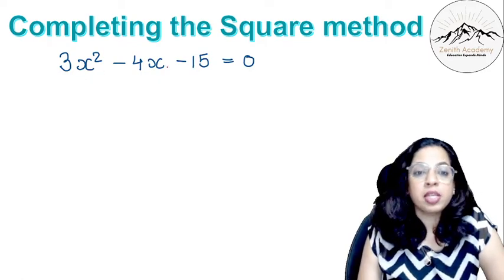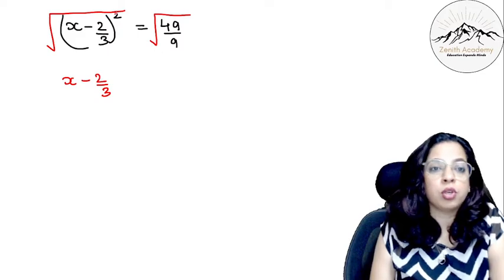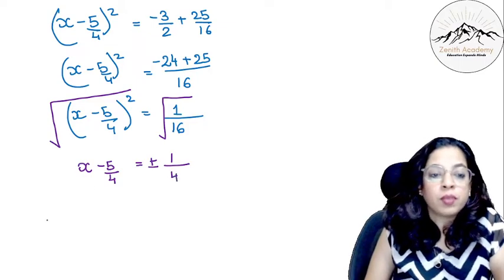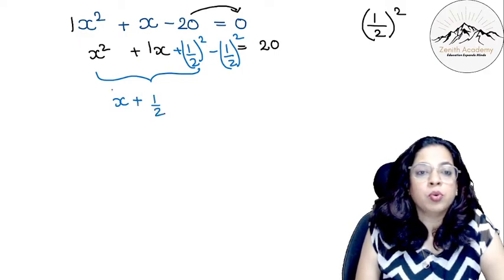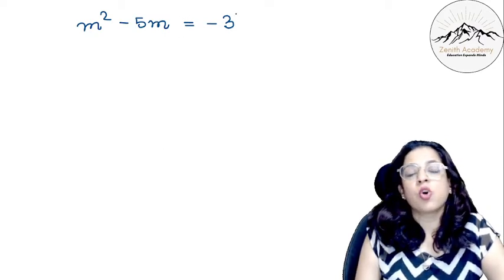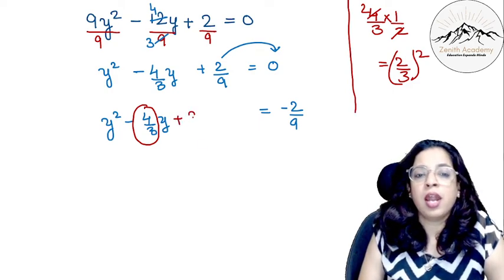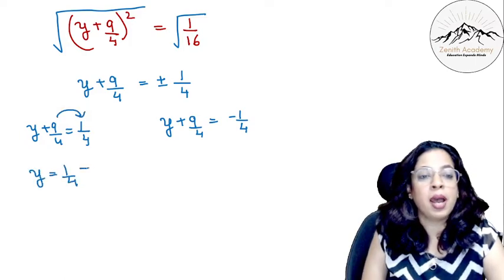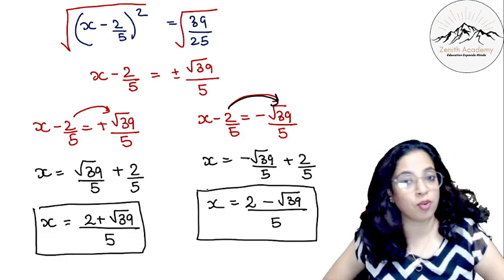Quadratic Equations | Completing the Square Method | Step-by-Step Easiest Way | IGCSE/ CBSE / ICSE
Struggling with the Completing the Square Method? This video breaks down the entire process into 5 simple, foolproof steps so you can solve any quadratic equation without making sign mistakes! Whether the coefficient of x^2 is 1 or greater than 1, we cover every case step-by-step with solved board exam questions. Perfect for CBSE Class 10, ICSE Class 10, SSC, and IGCSE students.

What You Will Learn in This Video:

The core concept behind Completing the Square

The 5-step universal method: Divide by a, shift the constant, add (b/2a)^2, take the square root, and solve

Solving cases where the leading coefficient is 1: x^2 + bx + c = 0

Solving tricky cases where a is greater than 1 or negative: 2x^2, 3x^2, -x^2

Crucial sign traps (remembering plus-minus when taking square roots)

Derivation connection: How this method gives us the Quadratic Formula

Chapter Timestamps:
00:00 - Introduction and Concept Breakdown
01:30 - The 5 Simple Steps to Complete the Square
04:15 - Example 1: Basic Equation (x^2 coefficient is 1)
09:20 - Example 2: When x^2 has a coefficient (a is greater than 1)
14:50 - Example 3: Fractions and Tricky Signs
19:10 - How the Quadratic Formula is Derived from this Method
22:30 - Practice Homework Problem and Tips